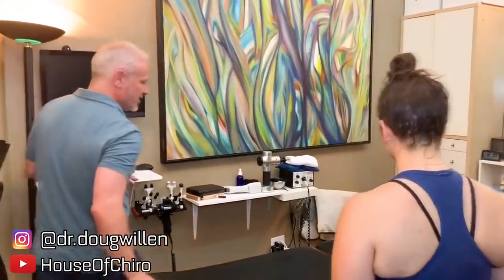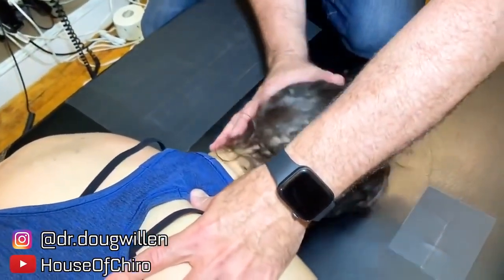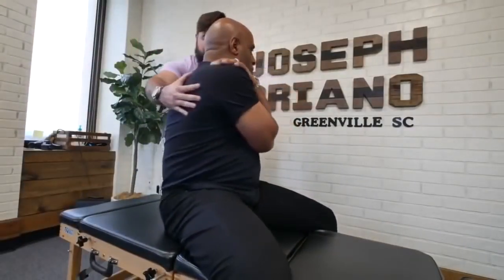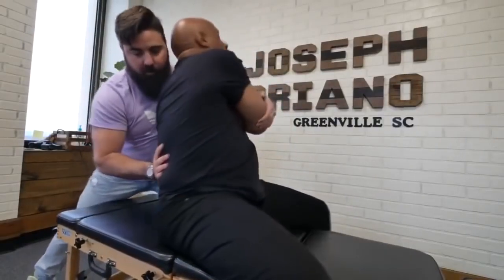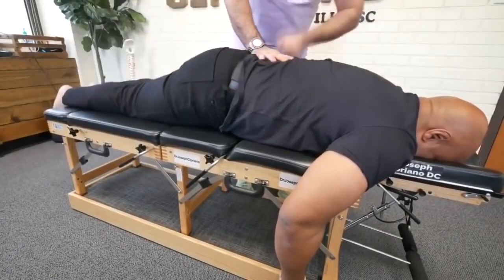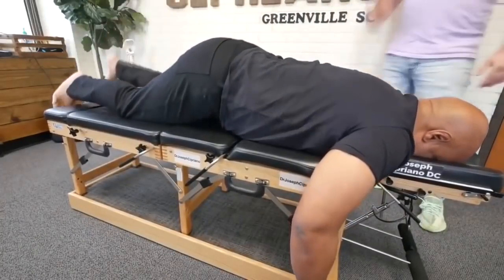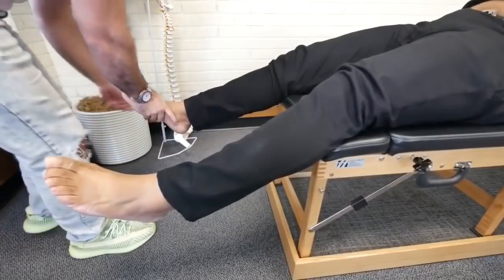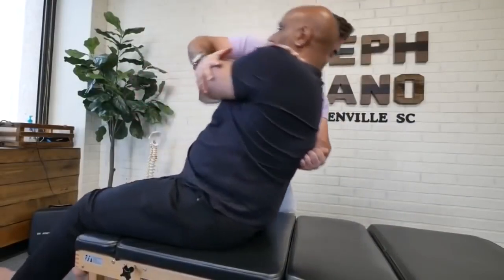IN HER GUTS ASMR Chiropractic Adjustment Compilation Hot & sexy